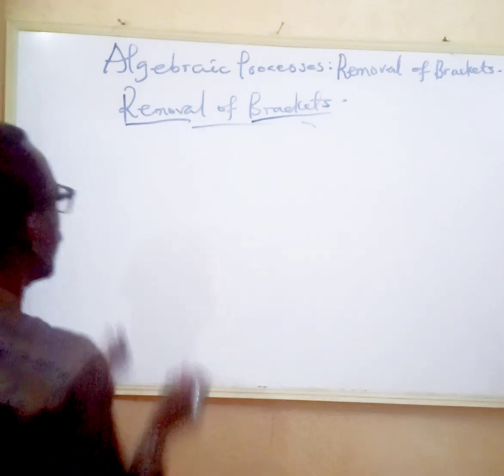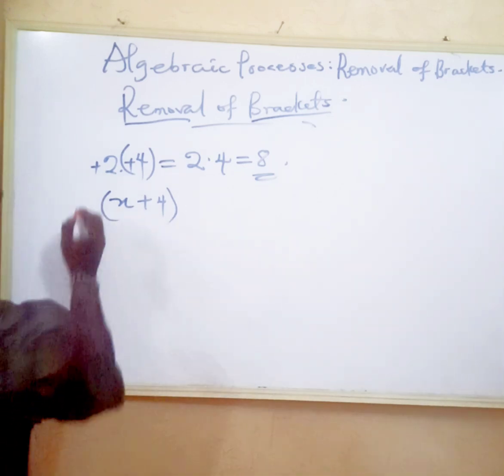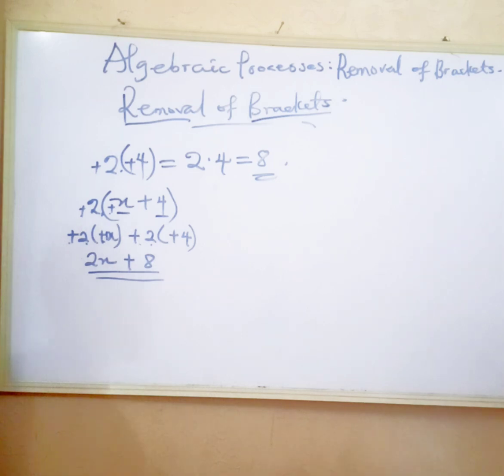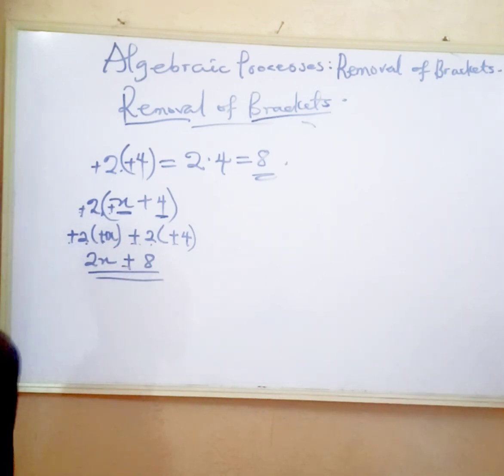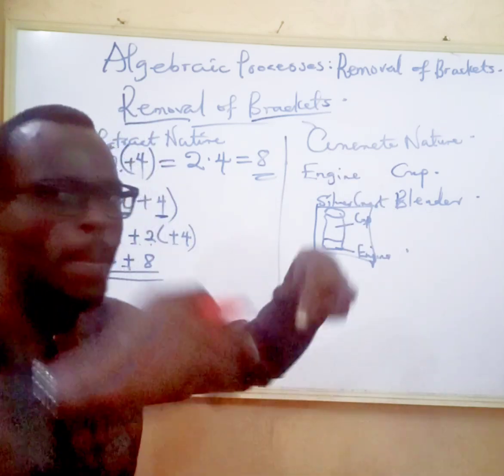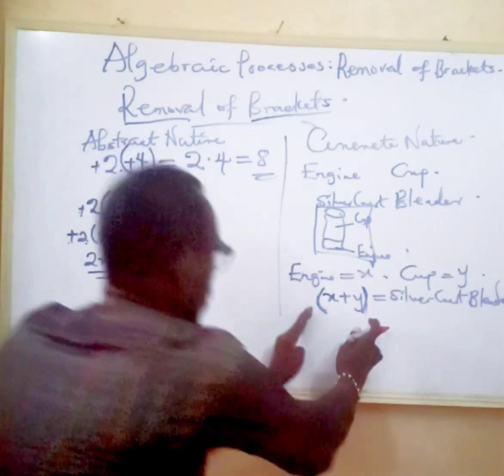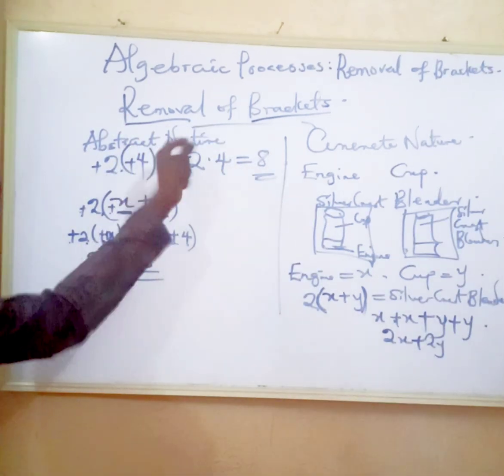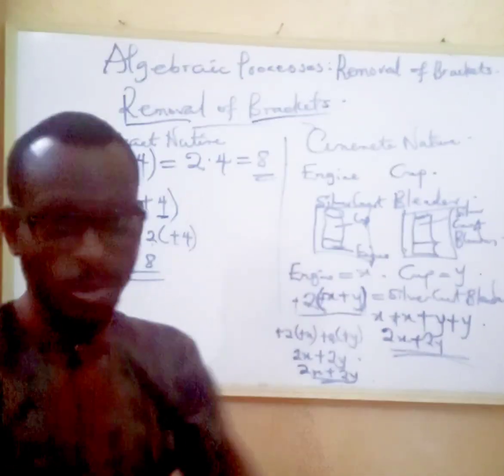Algebraic Processes: Lesson 6 - Removal of Brackets using Silver Crest Blender as Concrete Concept.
This video explains the removal of Brackets in Algebraic Processes- Expression with abstract nature examples using a Silver Crest Blender as a concrete example. It also allows viewers to have a broad knowledge on how to simplify the abstract nature using previous video lectures related to this.